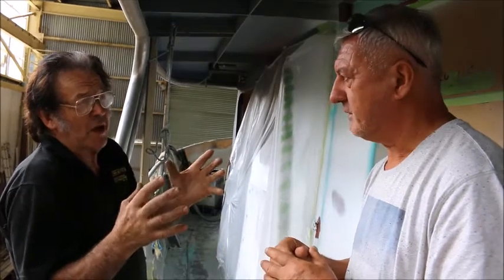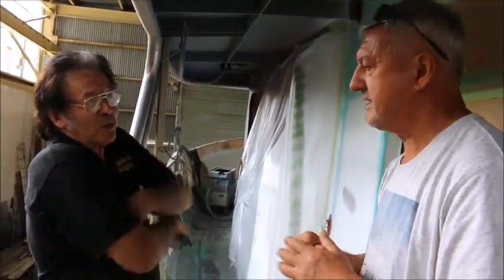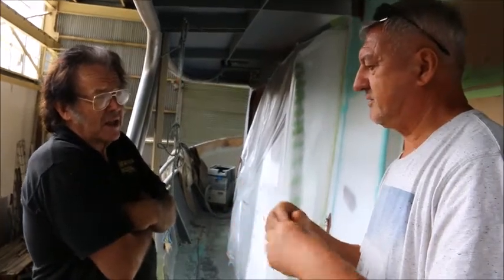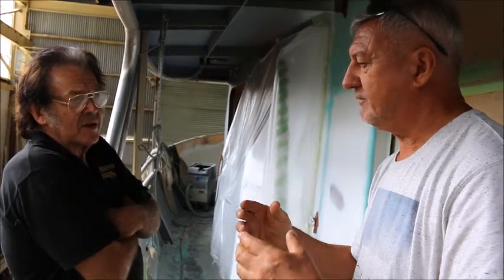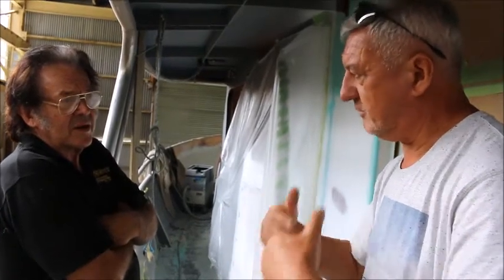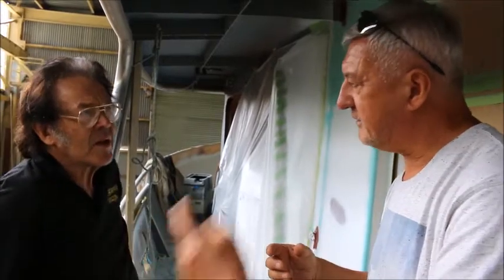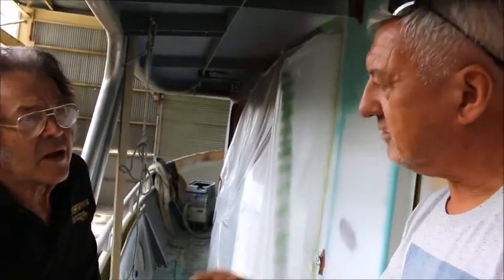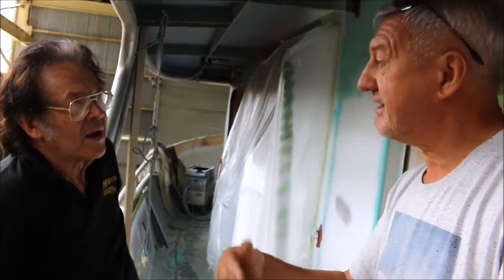JEC's ventilation fans, pumps and combi system used on commercial fishing vessel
Paul Jindra talks to Frangrove Pty Ltd director, Theo Engel about the restoration of his 55" commercial fishing vessel (displacement 65t) and using JEC Marine's engine room ventilation fans, marine pumps, and combi system.